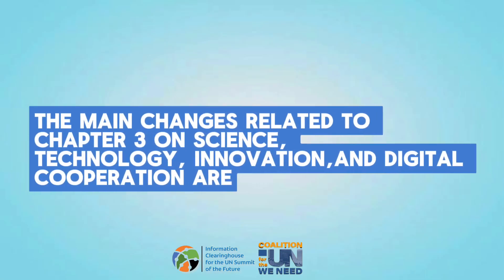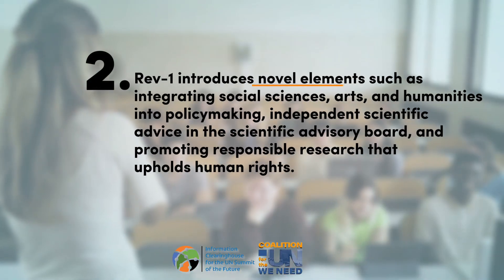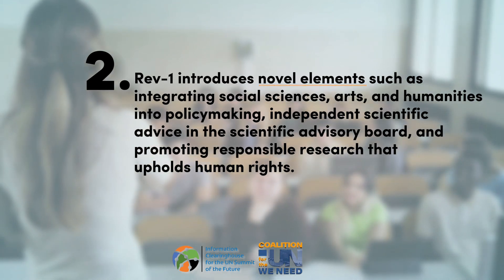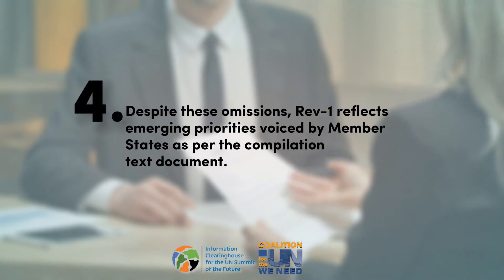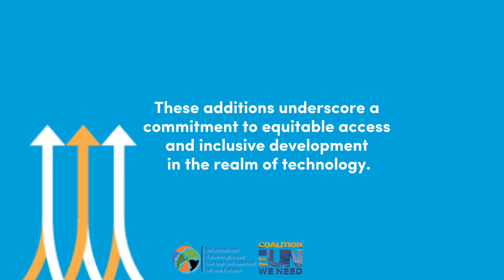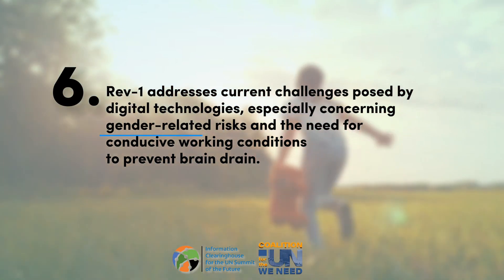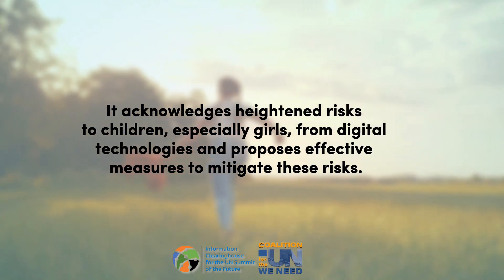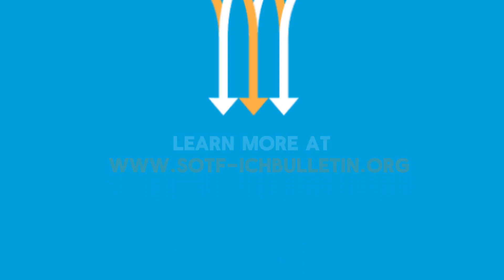Chapter 3 of Pact for the Future: Comparing the Zero Draft to Rev 1 of the Pact for the Future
This explainer video focues on Chapter 3 of the Pact for the Future on  Science, Technology, and Innovation and Digital Cooperation, comparing the Zero Draft and Rev.1